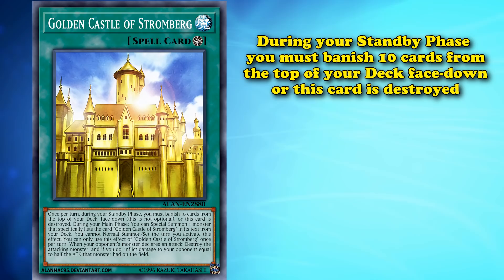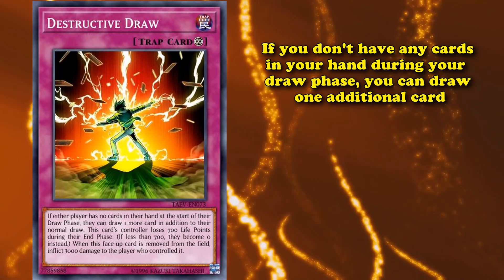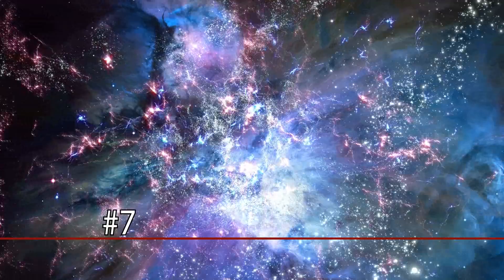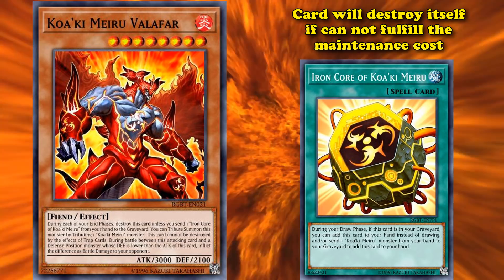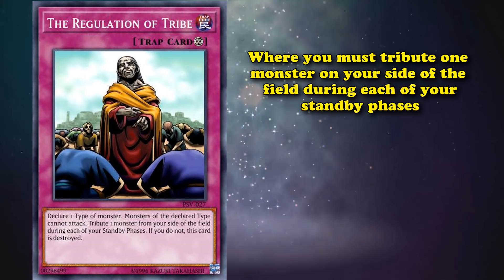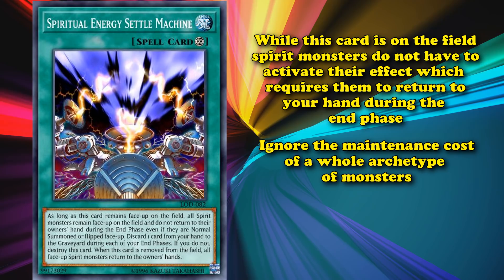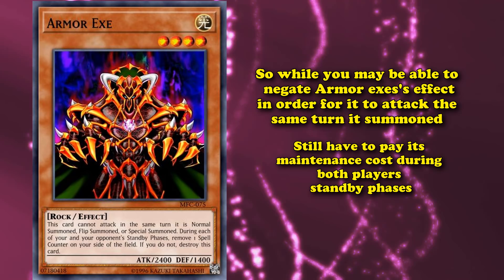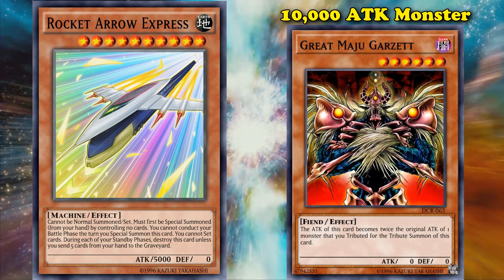Top 10 Worst Maintenance Costs in YuGiOh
Some cards require a maintenance cost, for them to remain on the field, and in this list we'll go over the 10 cards that have some of the worst maintenance costs in the game.

--The List--
10-Golden Castle of Stromberg
9- Destructive Draw
8- Amorphage Pride
7- Number 30: Acid Golem of Destruction
6- Koa'ki Meiru Valafar
5- The Regulation of Tribe
4- The Unfriendly Amazon
3- Spiritual Energy Settle Machine
2- Armor Exe
1- Rocket Arrow Express